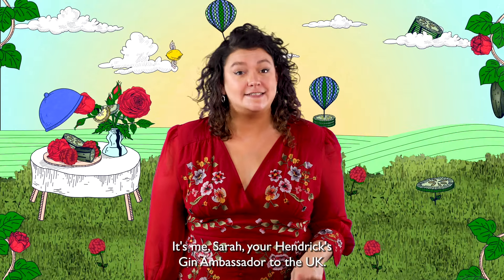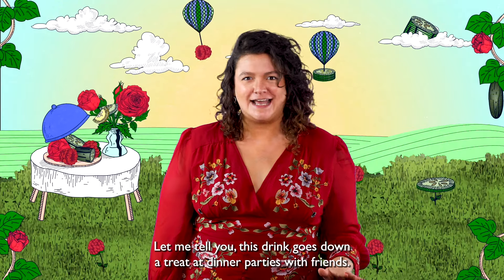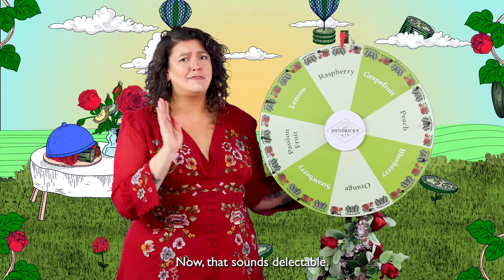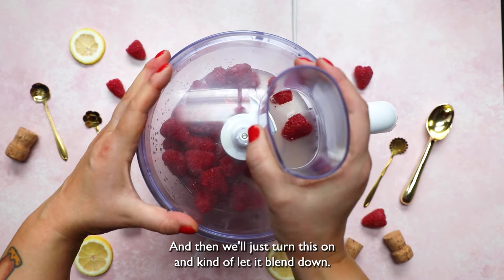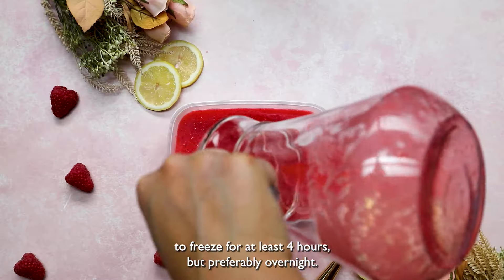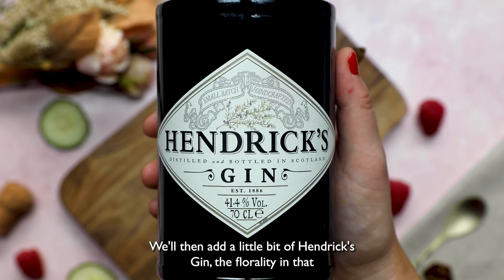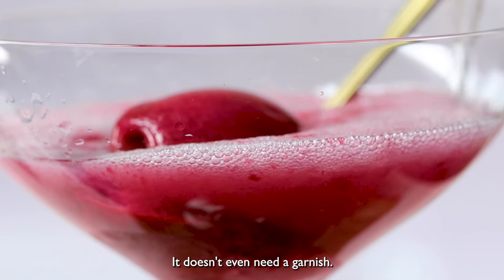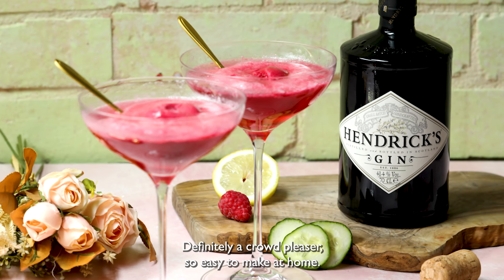Treat Your Friends With This Ravishing Raspberry Sqroppino, Made with Hendrick’s Gin!